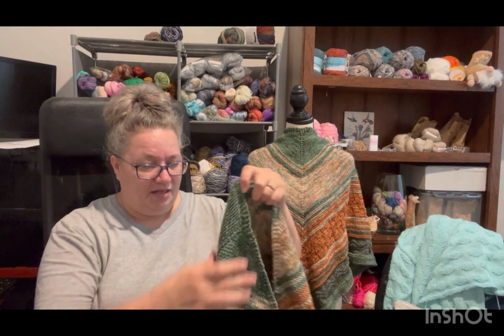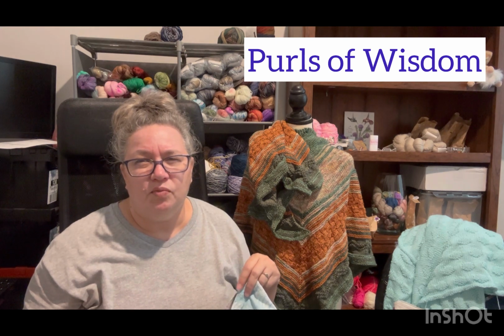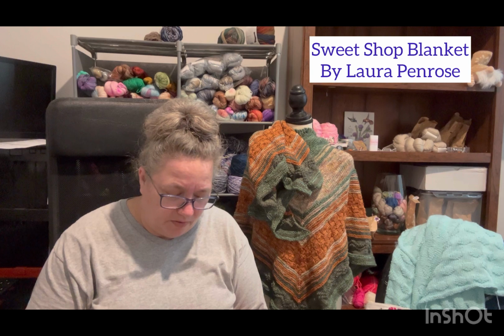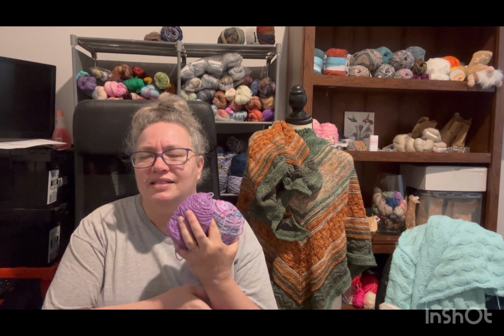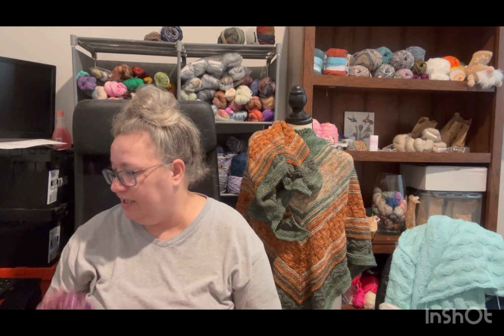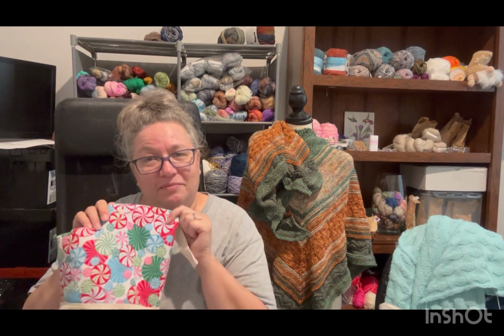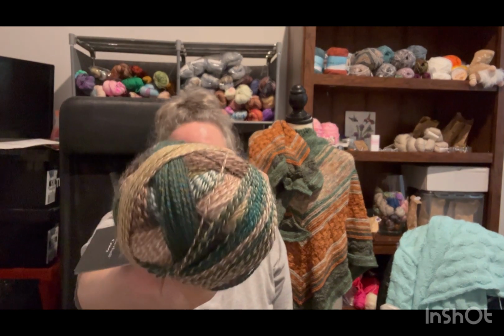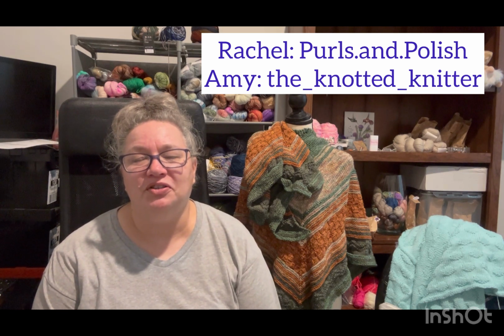Episode 7 - Ready for Summer Sock Camp?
Things I finished: (2nd) Evergreen Path Shawl by Alice  @Birchtreeknits  in collaboration with Andrea  @thewoolenwomen2020  - for her wedding There will be a KAL from August 20th - September 20 before Andrea's wedding!
Kits are in colorways "Marry Me in the Mountains" and "Marry Me on Main" Be sure to check out Sami's Tiny Trinkets to see what progress keepers she has to match these beautiful yarn bundles.
Sweet Shop Blankets by Laura Penrose
2023 Advents by Charming Ewe (found on Instagram ) 2023 Advents by @thewoolenwomen2020
Jelly Roll Blanket - Kay Jones  @BakeryBears  inspired by Kevin  @NeedlesattheReadyPodcast  and Kay  @CrazySockLady
Mentions: SSK (Super Summer Knitalong) with  @TheKnitGirllls  Saturday July 21st for the Vendor Marketplace
Fiber Friends Sock Swap hosted by Rachel  @purlsandpolish  and Amy  @the_knotted_knitter  to swap sock sets for Summer Sock Camp starting on May 24th and ends on August 31st.
Podcasts I'm Watching (including all the above)

You can find me on:
Ravelry: RachaelOConnor

Thank you again for stopping by and joining me today!
Edited using InShot
Intro: Voyage
Ending: Early Hours